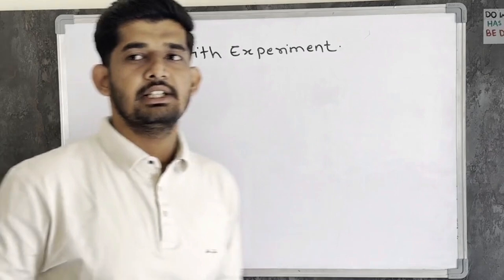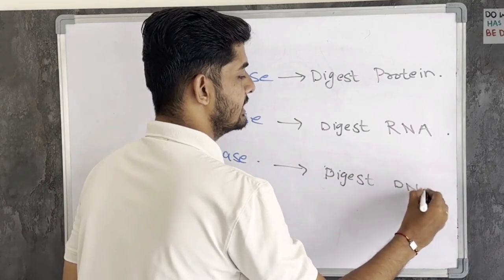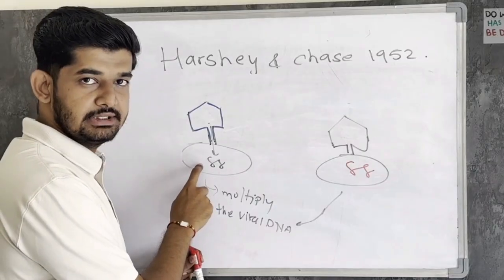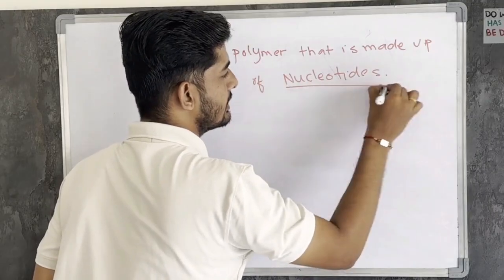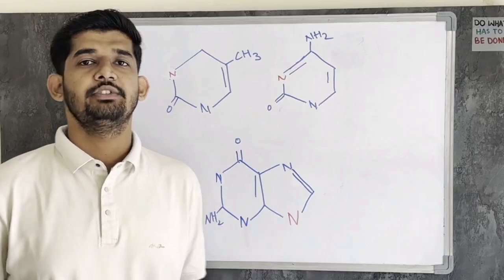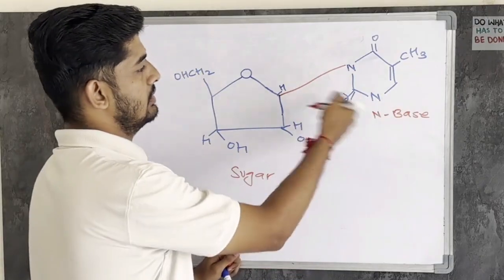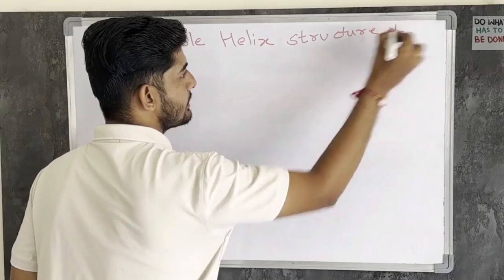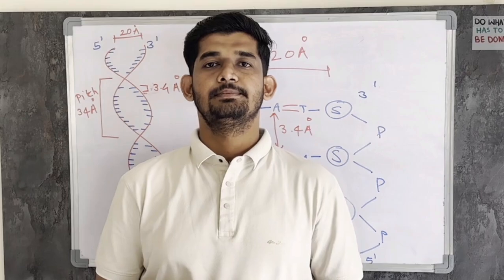Molecular Basis of Inheritance